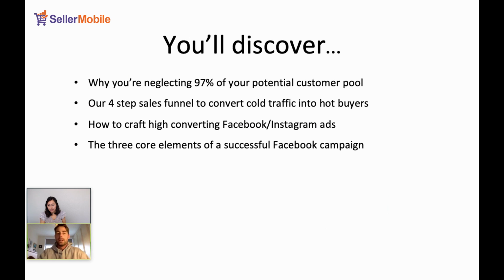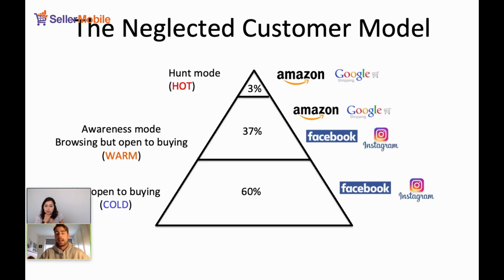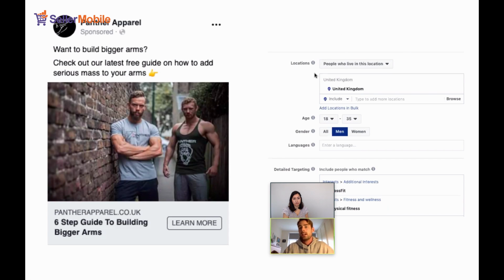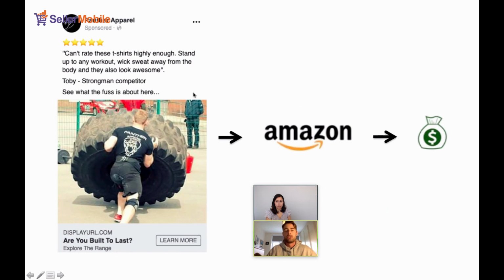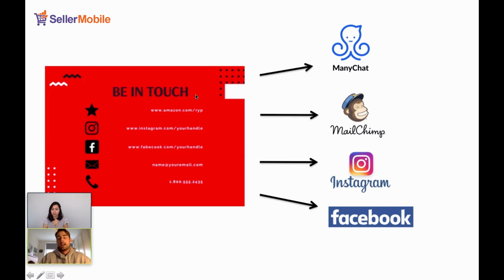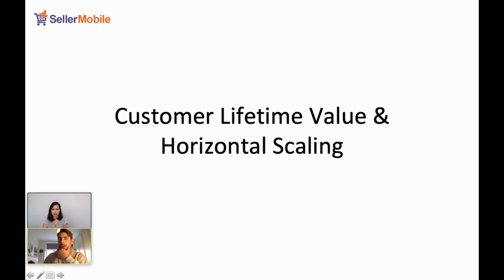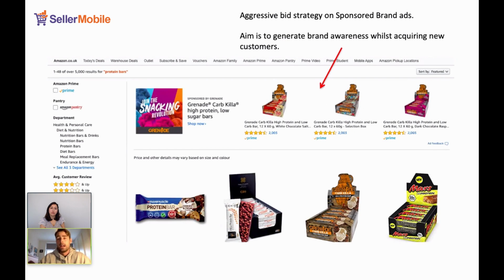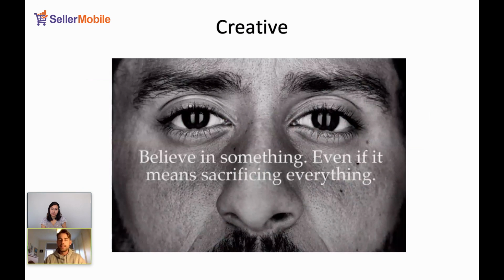How to Use Instagram & Facebook Ads to Drive Amazon Sales - Amazon Marketing - Amz Seller Tutorial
Learn about profitable 4-step funnels that top e-commerce brands are using right now to convert ice-cold browsers into piping hot buyers on Amazon using Facebook Ads & Instagram Ads.

Click on the link above to check out our Amazon seller tools - a software suite for the seller, by a seller. If you're not a SellerMobile member, and you're an Amazon seller, join and get access to powerful Amazon seller tools today!

Comment, tag us, and tell us what more you want to see!

Tom Reid is a partner at The Listing People, a team of Amazon experts. Tom provides strategic advice & coaches 200+ Amazon sellers via The Listing People's Amazon training academy, LaunchPod.